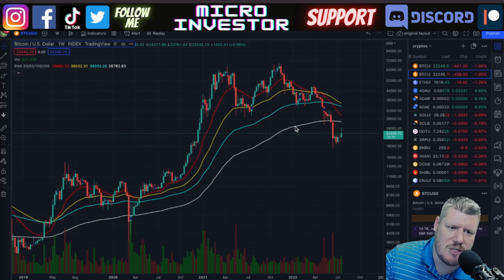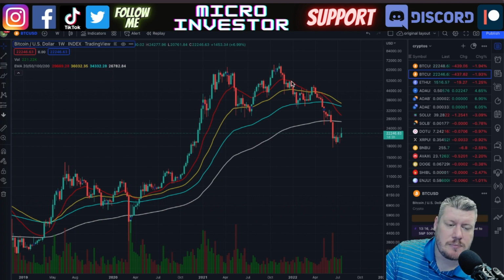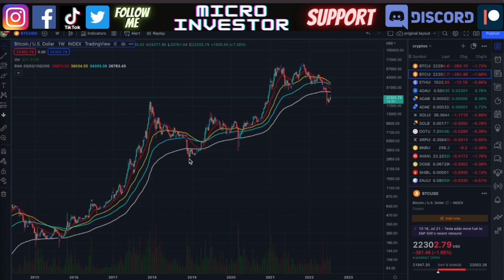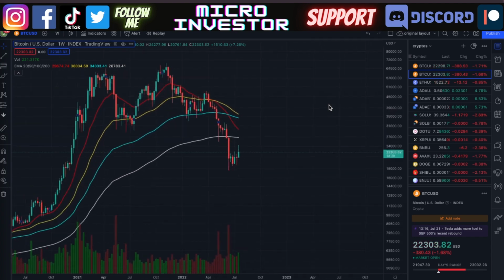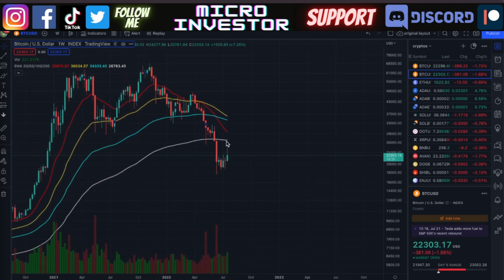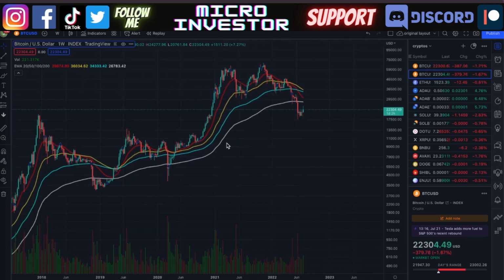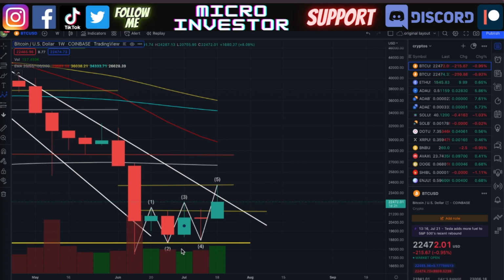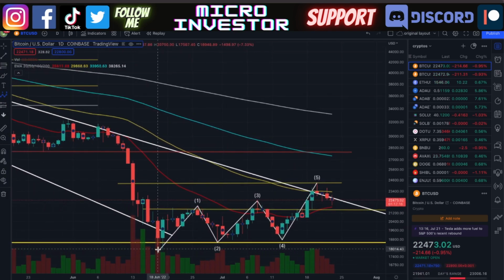Bitcoin Technical Analysis 200 WMA Update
Looking at Bitcoin 200 WMA and doing technical analysis on the price movements on a given week. Now that BTC has managed to stay above $22K multiple days in a row we could be retesting overtaking a price of $24K

This content is all about Investing, finance, cryptocurrencies, stocks, bitcoin, altcoins, and money.

Live updates of buys and sells of stocks and crypto